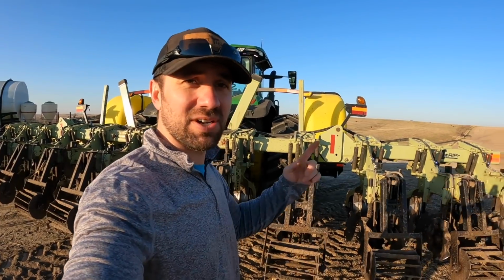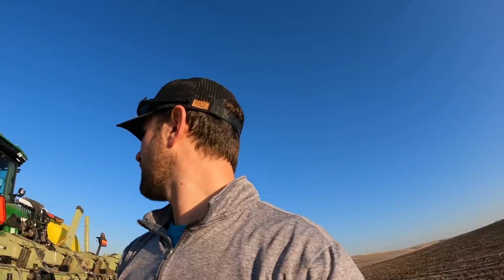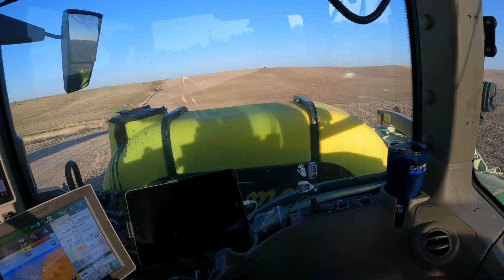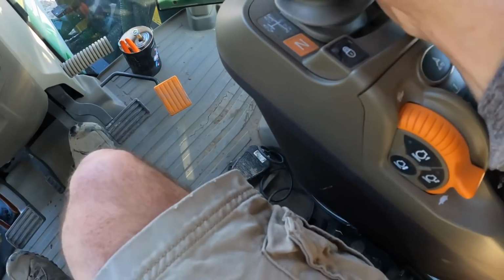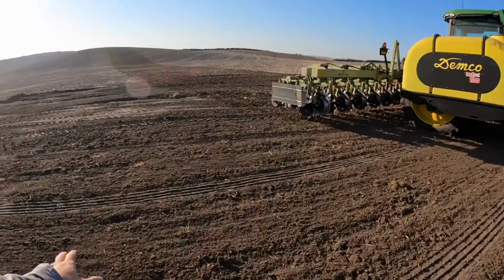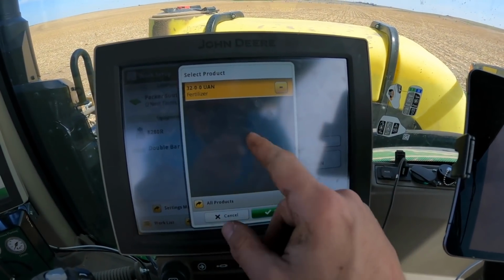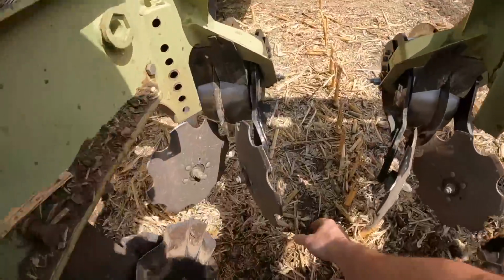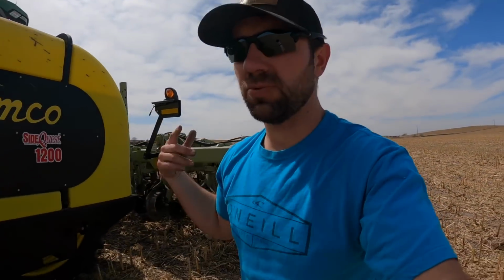Final Strips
Todd Muller
Product Specialist
We finished strip tilling for 2021.

I ( Rob O'Neill) am a farmer in central Nebraska. I farm alongside my father and two brothers.  We grow and produce corn and soybeans.  I have a passion for farming and the use of technology that makes it more efficient.  I hope these videos help farmers connect consumers in what we do on a modern farm.